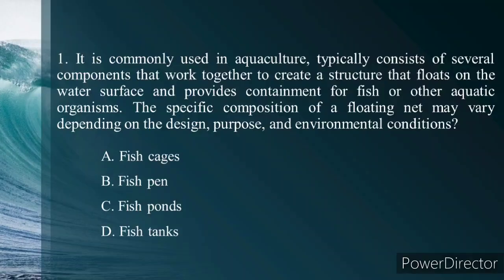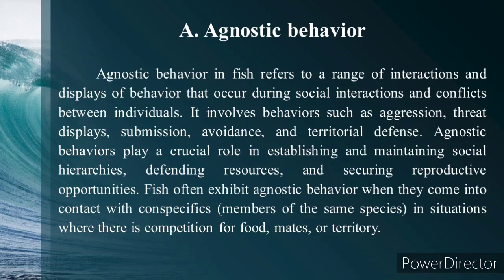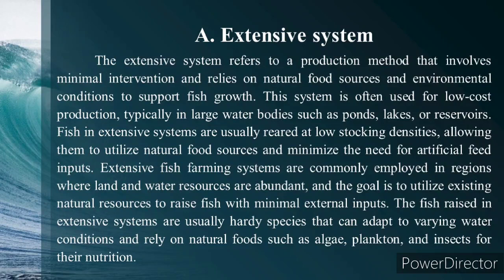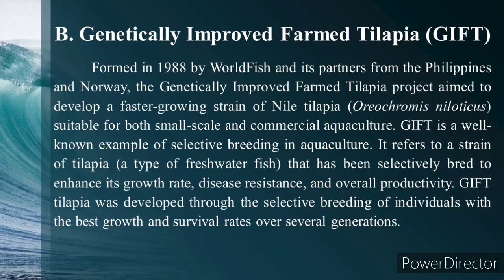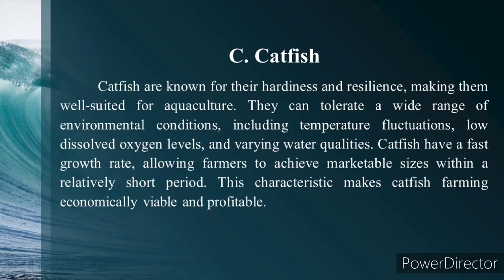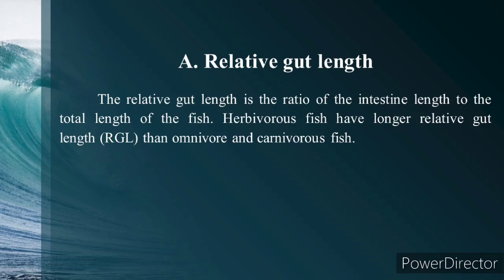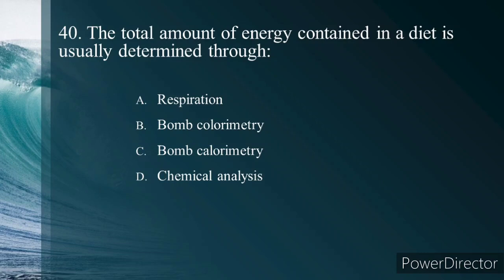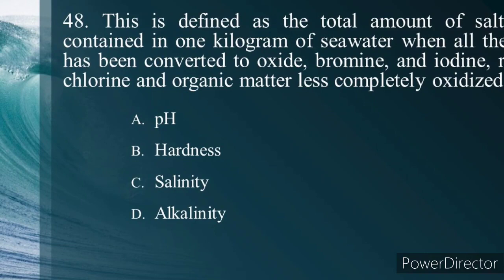Aquaculture Pre-Licensure Reviewer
Paula Jean P. Quilaton (Fisheries Student)